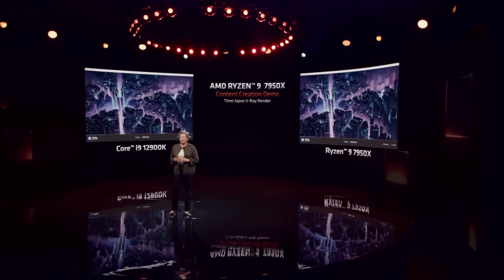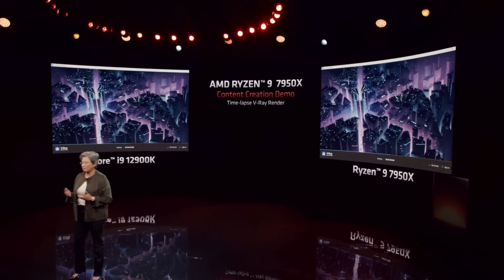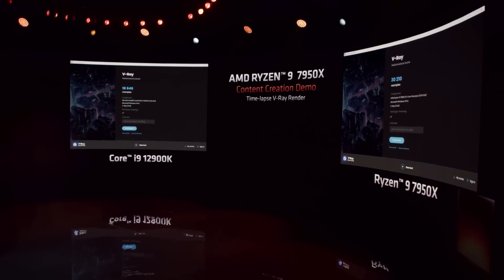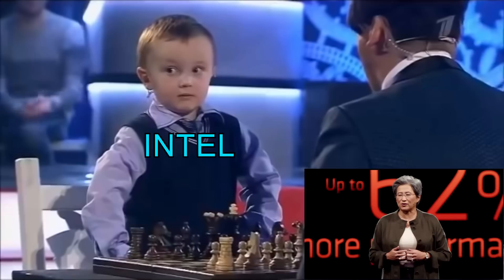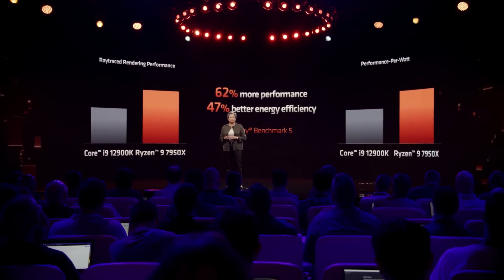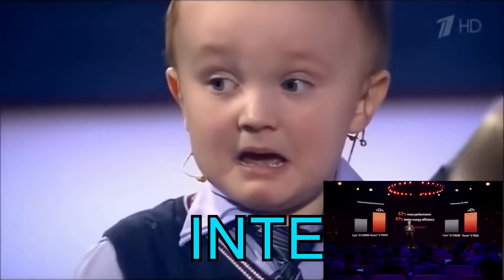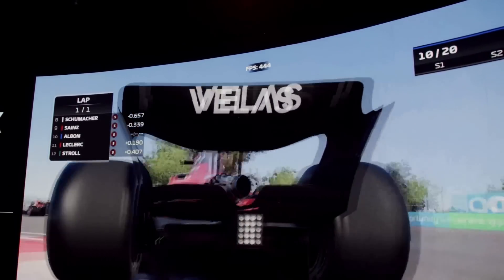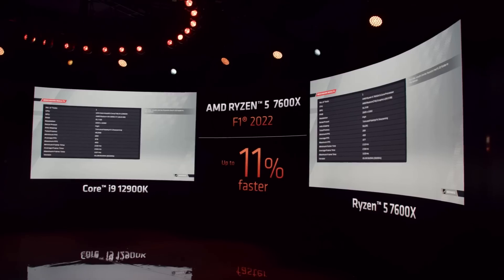Intel's Reaction to Ryzen 7000 Series Launch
Well AMD didn't raise the price of those new CPUs as we thought, with a maximum of 61% perfomance increase in rendering tasks and 11% better performance from Ryzen 5 compared to Intel's greatest Core i9. The Ryzen 7000 series looks very promising, I can't wait to see what the 13th Gen Intel CPUs have to bring to the table.